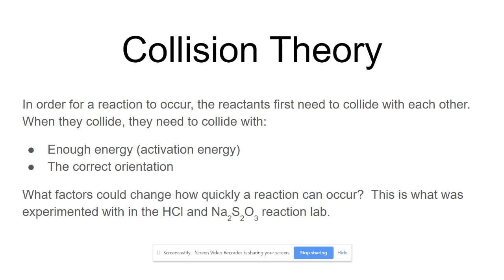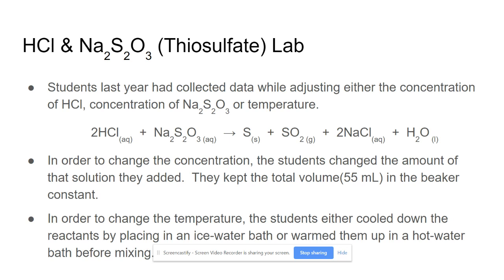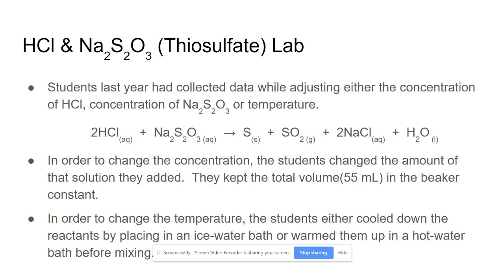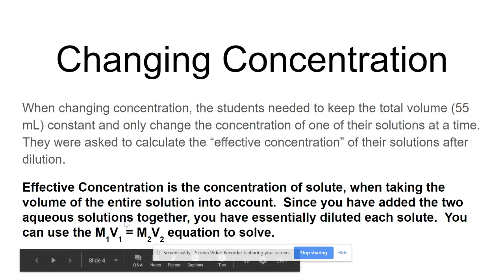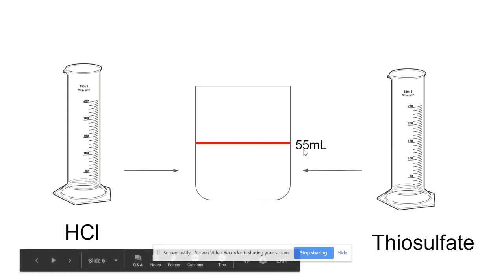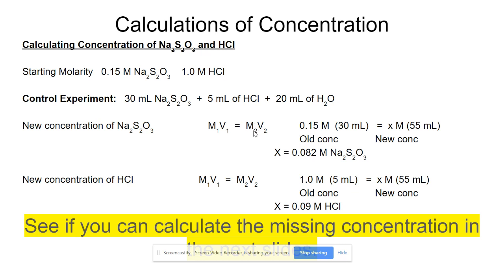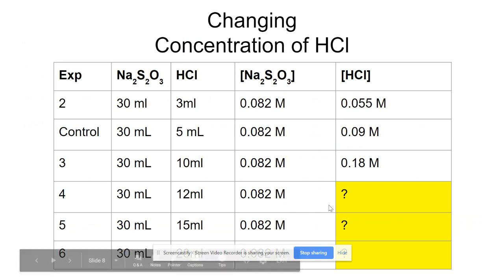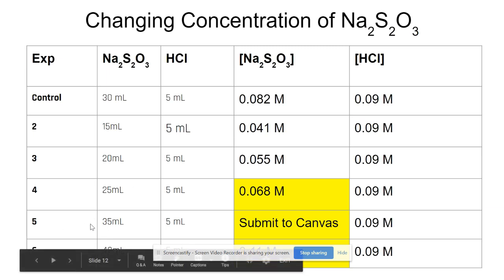Thiosulfate Lab Intro convert video online com